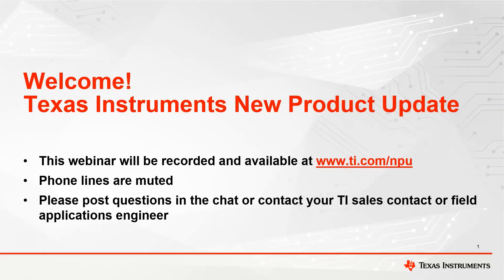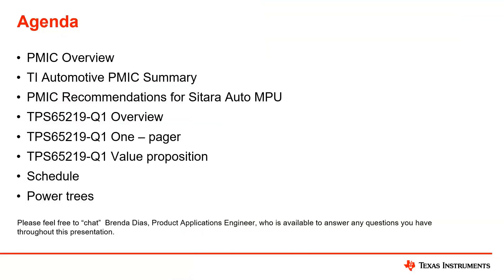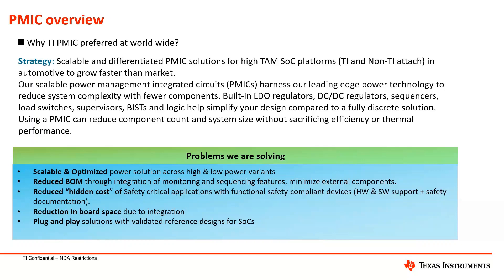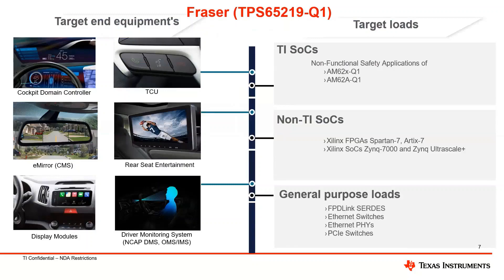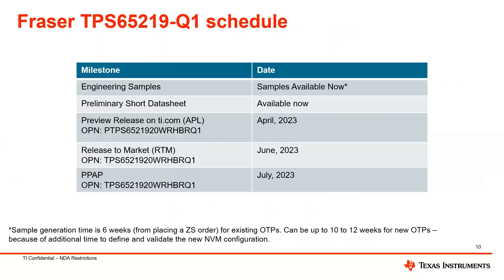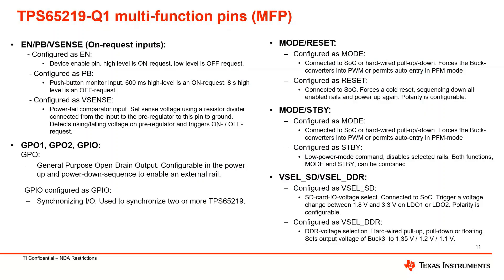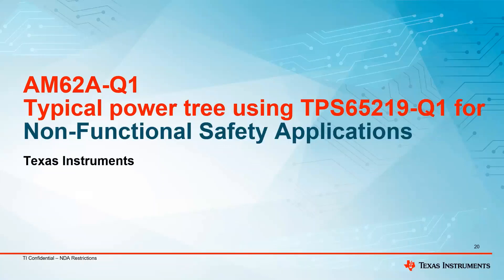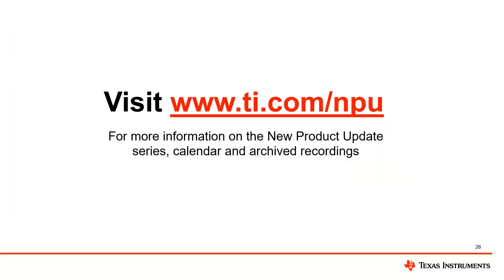Learn about TI's automotive PMIC portfolio and TPS65219-Q1 for powering Sitara AM62x-Q1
In this session you will learn about the scalable and differentiated PMIC solutions for high TAM SoC platforms (TI and Non-TI attach) in automotive to grow faster than market.

Specific topics include:

- TI Automotive PMIC summary

- PMIC recommendations for Sitara Auto MPU

- TPS65219-Q1 overview, value proposition and schedule